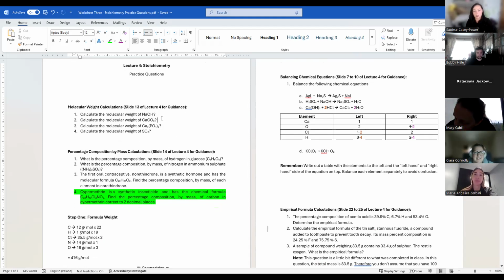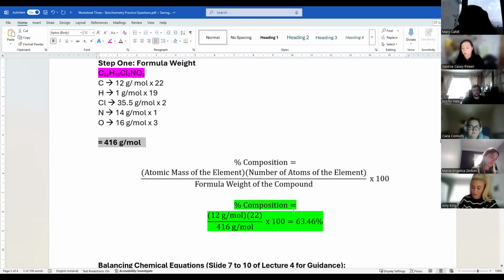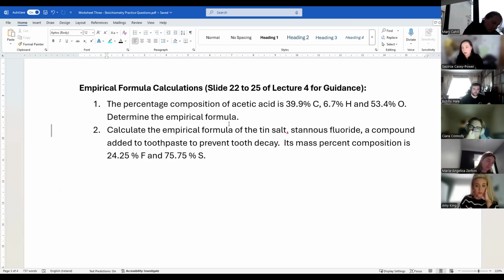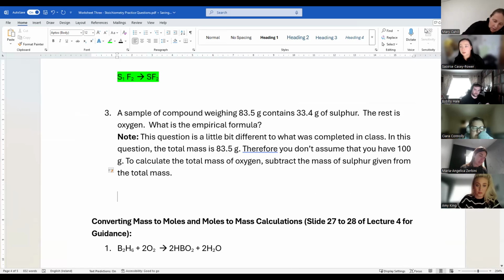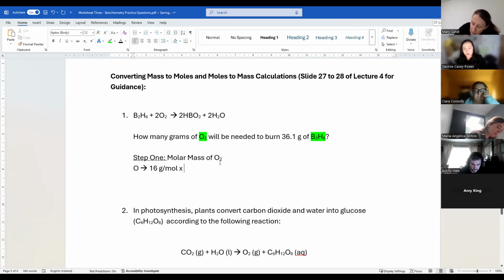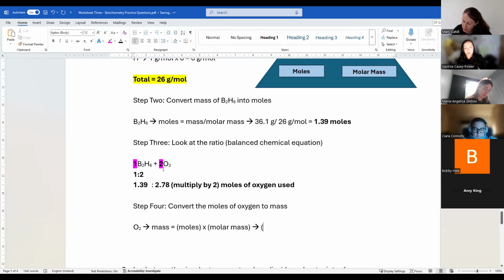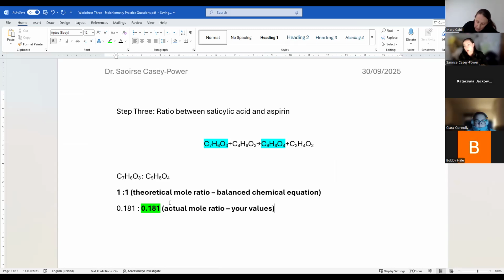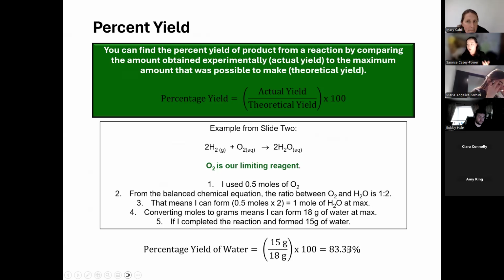Lecture Five A - Stoichiometry Practice Calculations and Intro to Yield Calculations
A recording of the Fundamentals of Chemistry online lecture from Monday, the 6th of October (17:15-19:15) in which we covered some Stoichiometry practice questions.